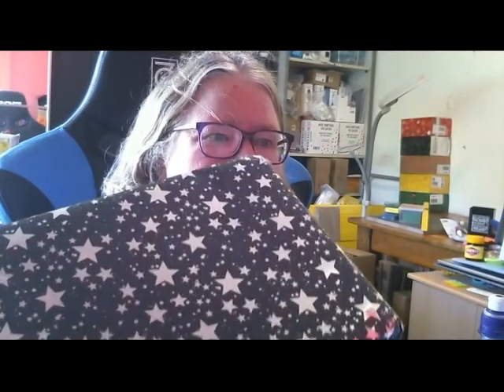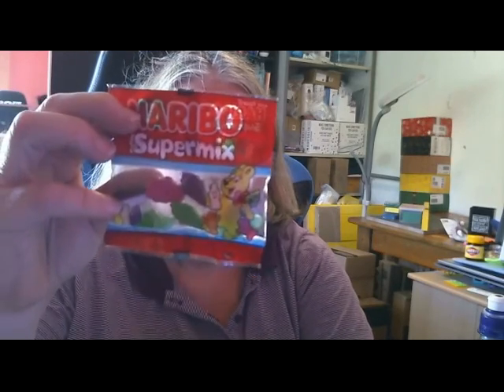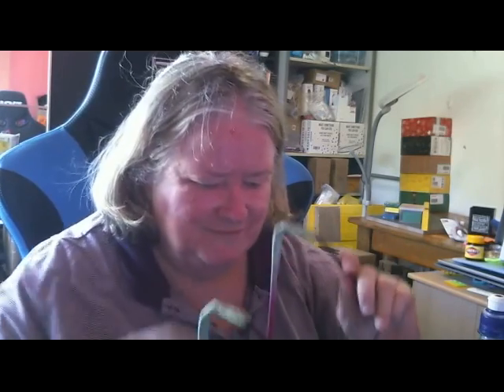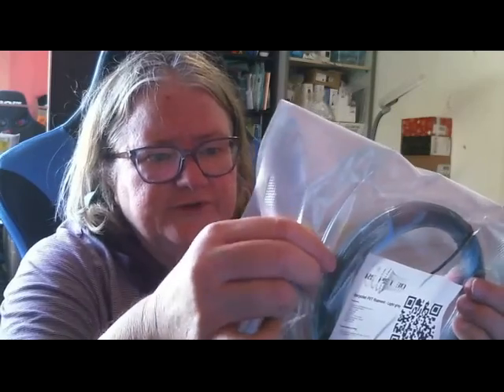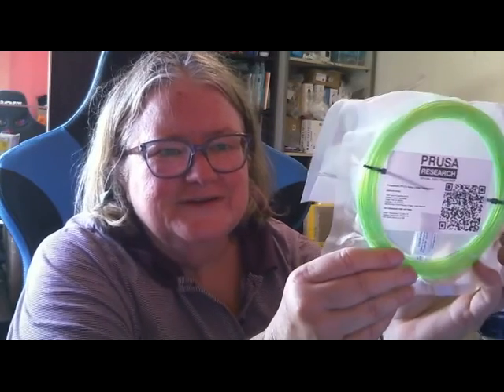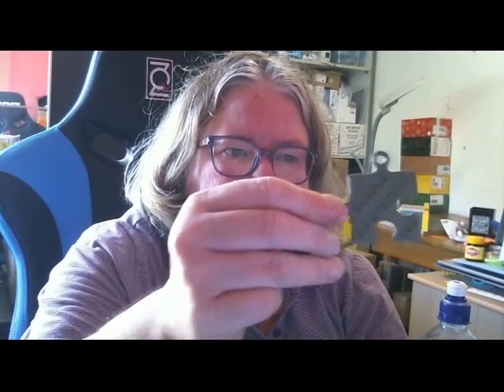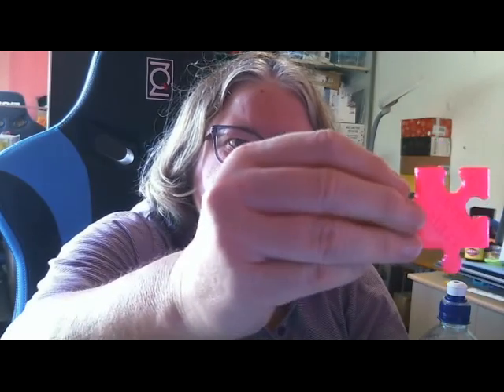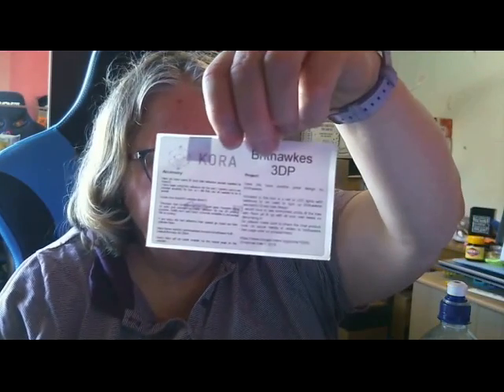3D Mystery Box December 2019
The 3D Mystery Box by @ScaldaYT